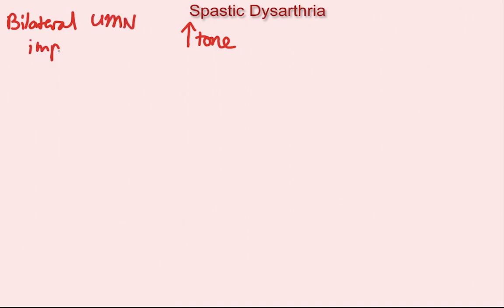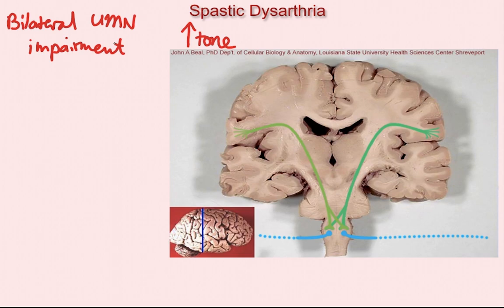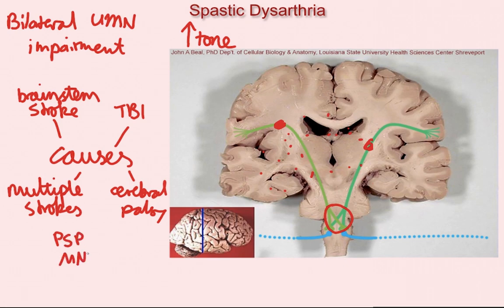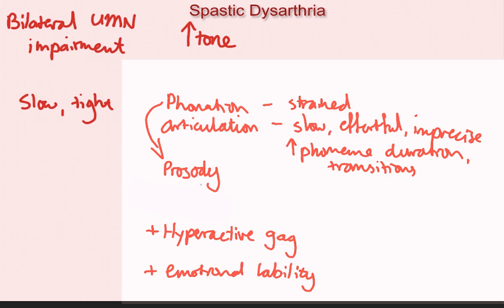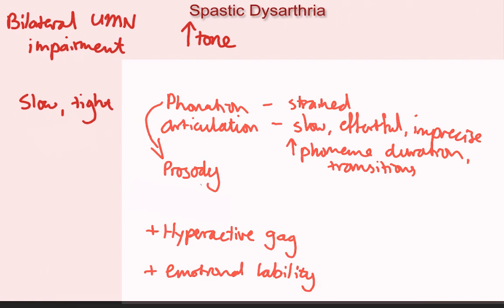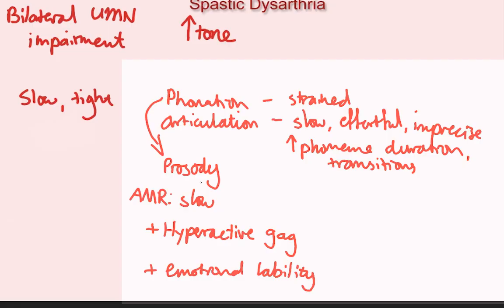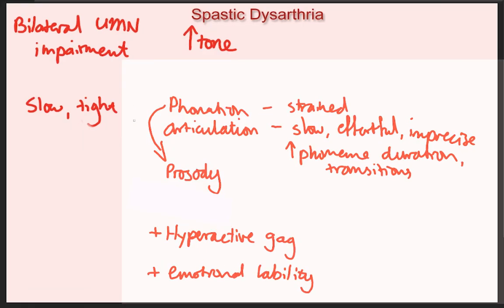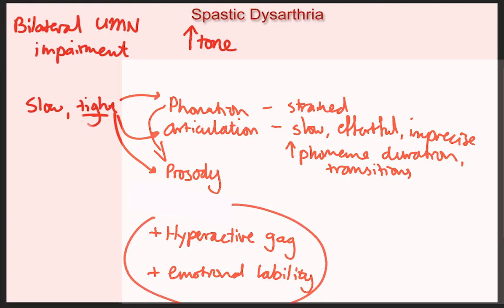Spastic dysarthria - samples and tutorial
How spastic dysarthria is caused and in which conditions, as well as video and audio examples.

Chapters
00:00 - Explanation of spastic dysarthria
02:48 - Common causes of spastic dysarthria
04:13 - Features to look for in spastic dysarthria
08:09 - Spastic dysarthria sample 1
15:23 - Spastic dysarthria sample 2
16:36 - Spastic dysarthria sample 3
19:01 - Spastic dysarthria sample 4
21:46 - Spastic dysarthria sample 4
23:56 - Summary